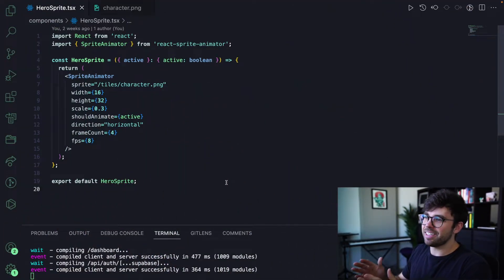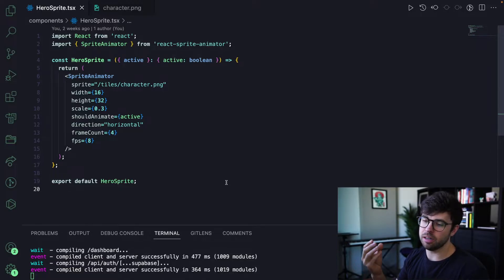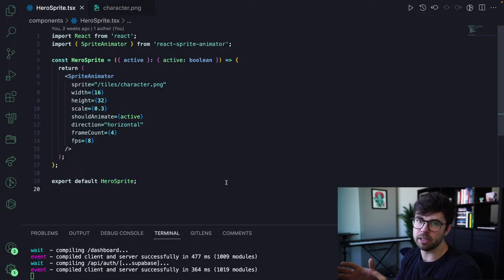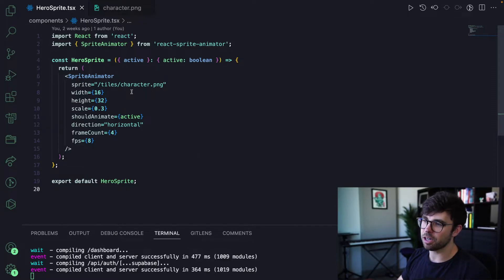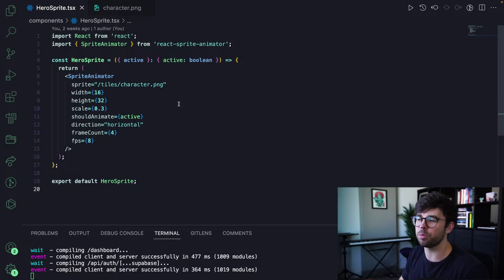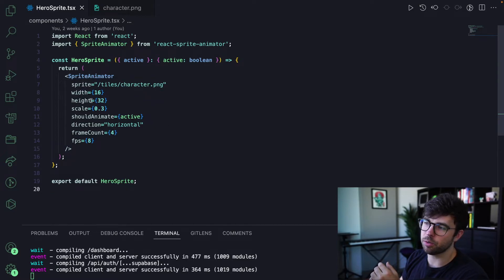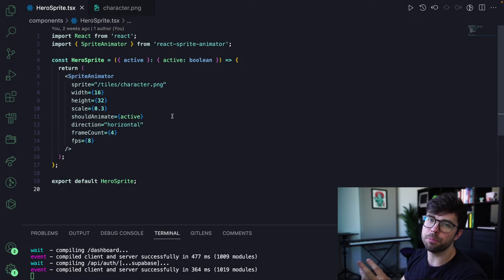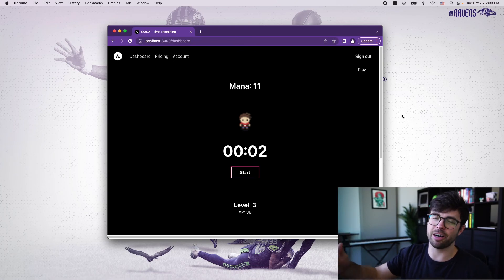Animating a sprite in NextJS project using react-sprite-animator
I added some footage from my trip to Seattle to the start of this video, I think I should have mentioned that at the start of the video lol